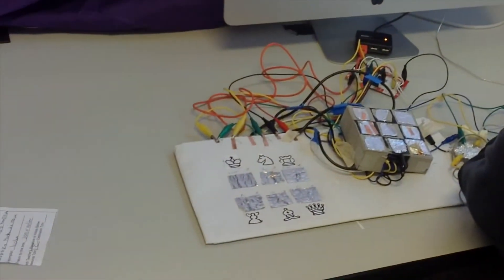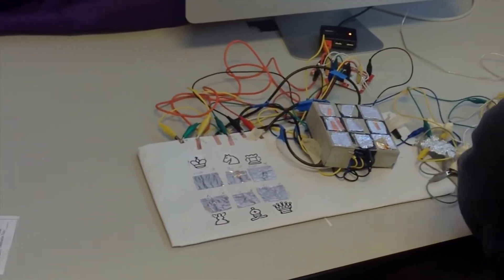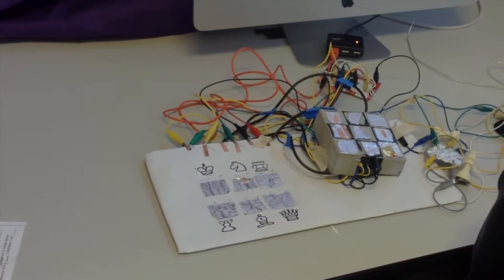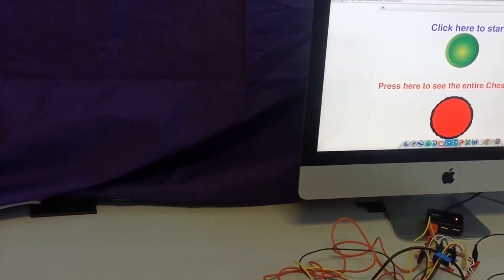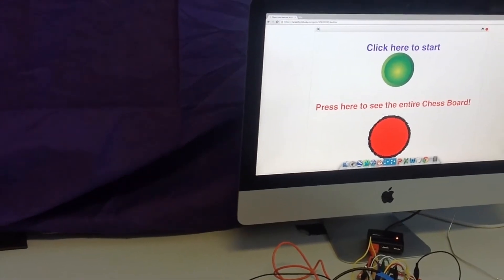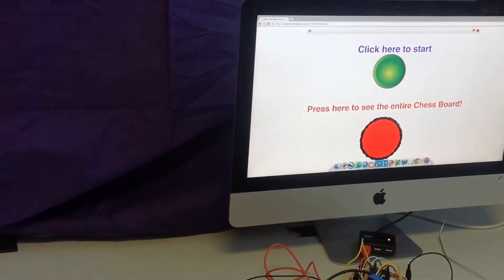Chess Tutor by Adam and Alex